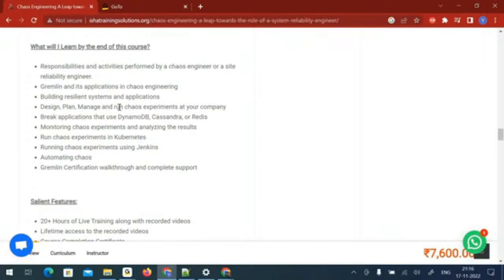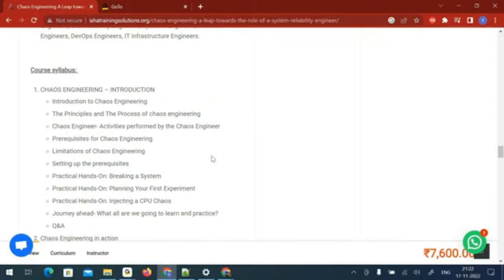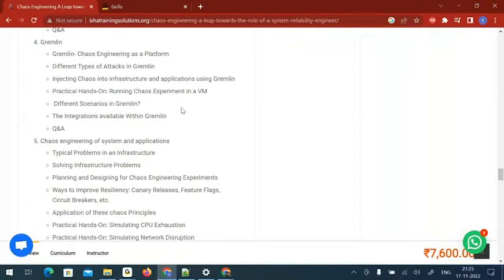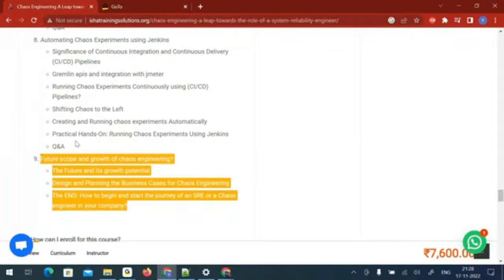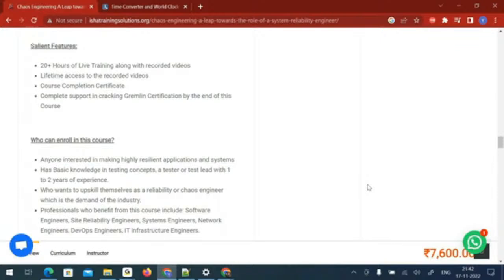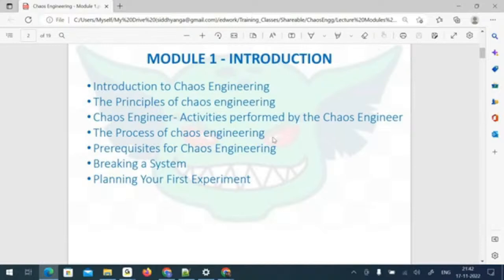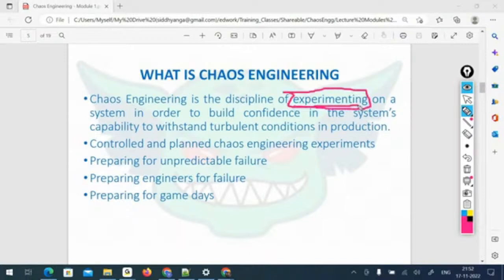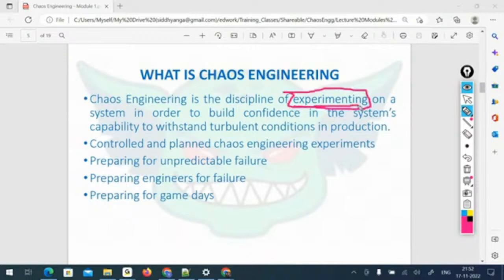Chaos Engineering Demo Video.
Chaos Engineering Demo Video on 17th Nov 2022.

2) Cloud Performance Engineering in DevOps - Core to Master Level

9) SAPGUI protocol - Performance Testing for SAP applications Using LoadRunner

19)Automated Performance : End user experience , Monitoring and Jenkins Pipeline execution – Crash Course

28)Winning New Performance Testing Clients and Presenting Performance Test Proposals

29)Crash Course On Performance Monitoring – End User Experience of Web and Mobile Apps